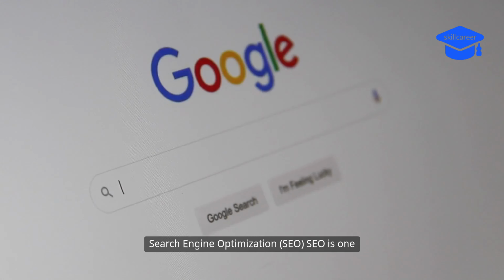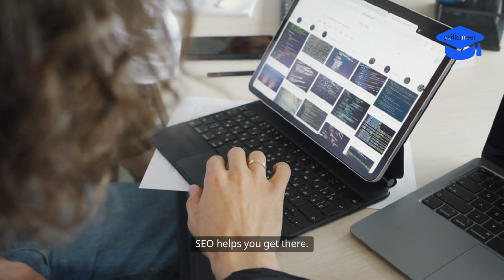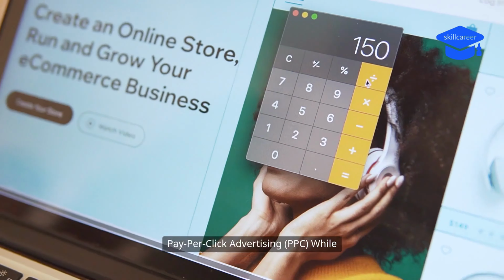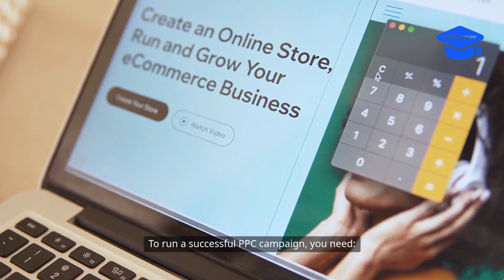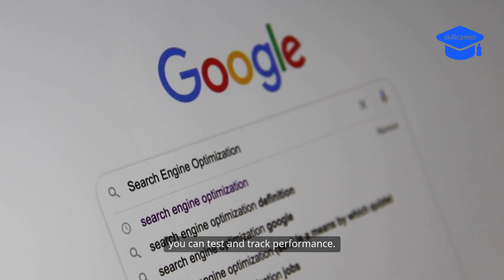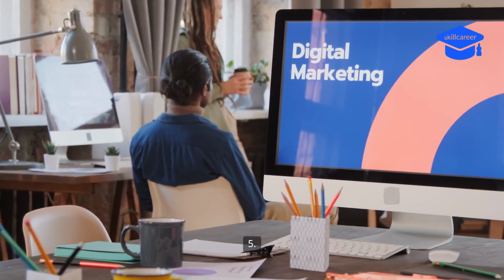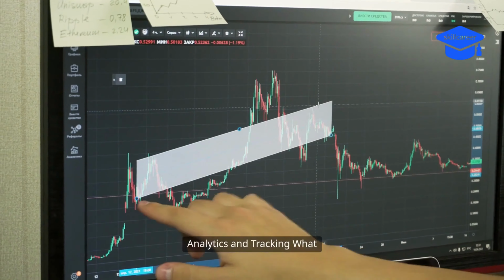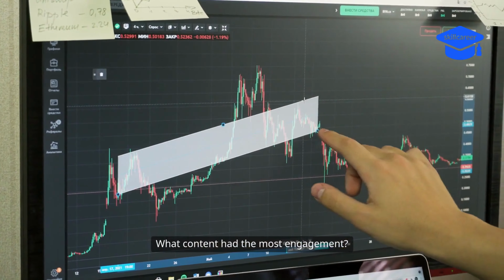Digital Marketing Full Courses | How to Get Your First Job in Digital Marketing | SkillCareer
Welcome to this Complete Digital Marketing Course designed especially for students, beginners, and anyone curious about how digital marketing works. Whether you're planning to start freelancing, build a career in marketing, launch your own online business, or just explore new skills — this video is your ultimate beginner-friendly roadmap.

🚀 In this full digital marketing tutorial, you’ll learn:

✅ Why Digital Marketing is Important in 2025
✅ SEO (Search Engine Optimization) Basics
✅ Google Ads & PPC Advertising
✅ Content Marketing Strategies
✅ Social Media Marketing (Instagram, Facebook, LinkedIn, TikTok)
✅ Email Marketing Tools & Tips
✅ How to Build a Personal Brand
✅ How to Track Marketing Performance with Analytics
✅ Freelancing & How to Earn as a Digital Marketer
✅ How to Build a Portfolio (Even Without Clients)

This video is perfect for students, college graduates, or anyone wanting to build in-demand digital skills. No technical background required — just curiosity and the willingness to learn.

📘 Timestamps:
00:00 - Introduction
01:10 - What is Digital Marketing?
03:22 - Importance of Digital Marketing
06:00 - SEO Basics (On-page, Off-page, Technical)
10:15 - PPC & Google Ads Overview
14:10 - Content Marketing Explained
18:20 - Social Media Marketing Tips
23:00 - Email Marketing for Beginners
27:30 - Affiliate Marketing Guide
31:50 - Building Your Personal Brand
35:00 - Analytics & Marketing Tools
39:00 - Freelancing Tips for Students
42:15 - How to Build a Portfolio
45:00 - Final Tips & Resources

🔧 Tools Mentioned:

Google Analytics

Canva

SEMrush

Mailchimp

ConvertKit

Ubersuggest

Fiverr & Upwork

We’ll be uploading more detailed videos on SEO, Ads, Social Media, Email Marketing, and Freelancing.